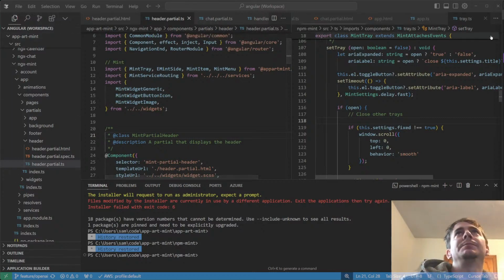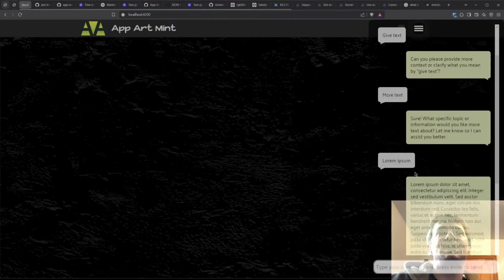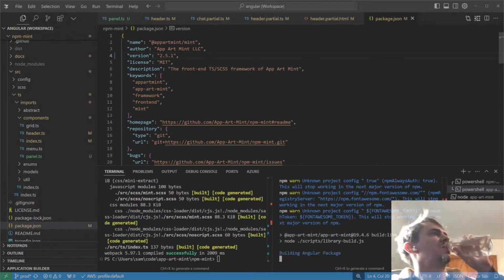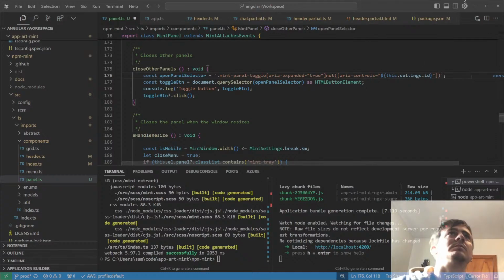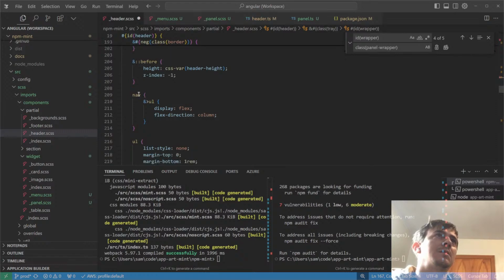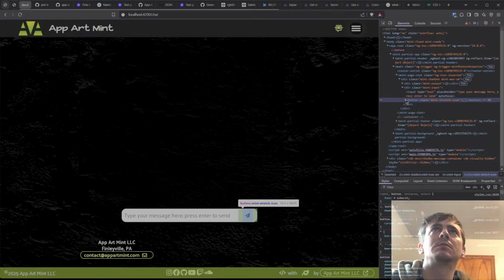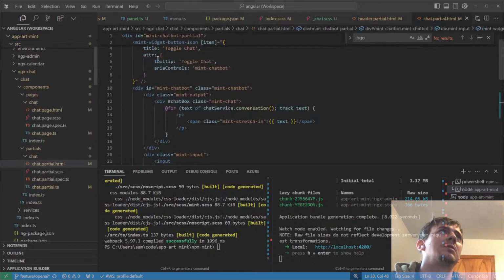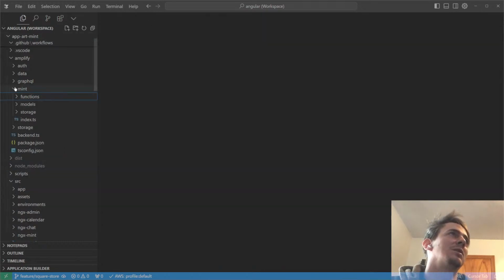Coding w/ Sam E53 [Angular] [Chatbot]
Time to finish up the Menu and Tray classes